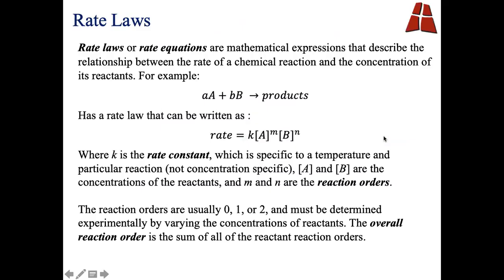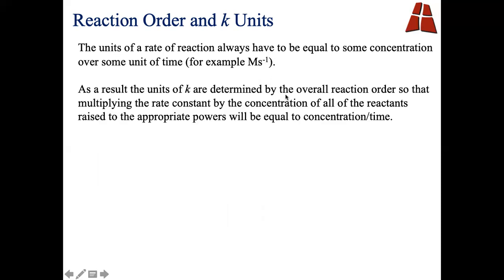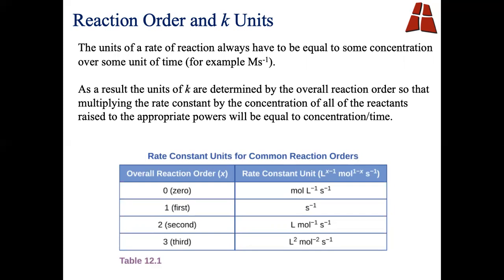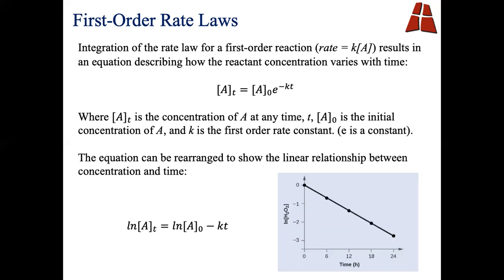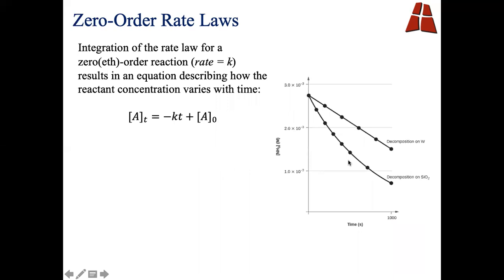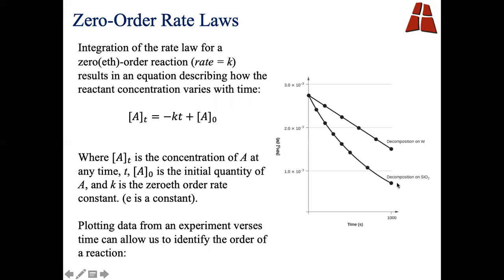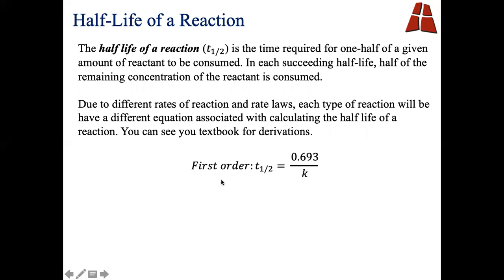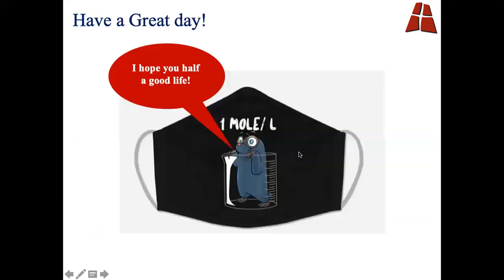CHEM 152 Pre Lecture 9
Integrated Rate Laws and Half Lives